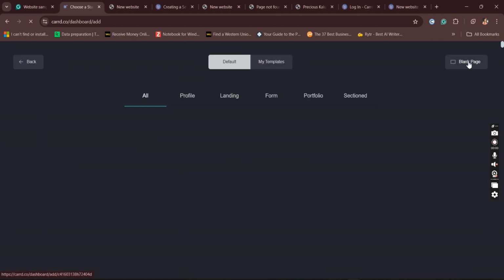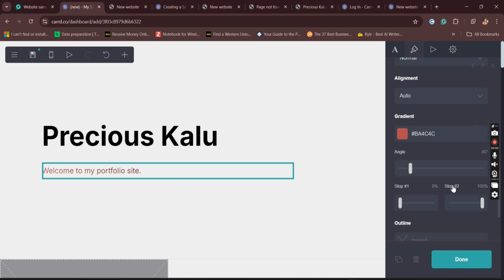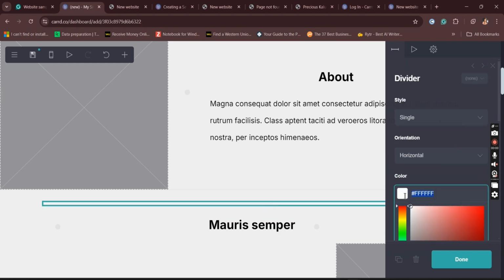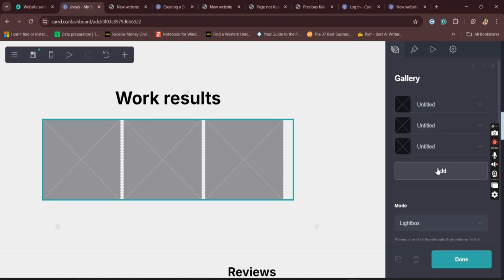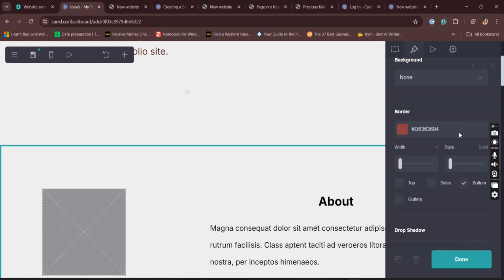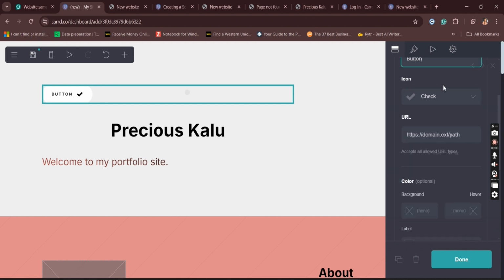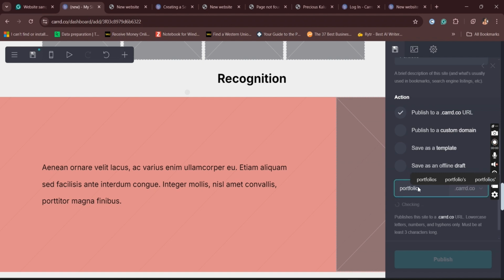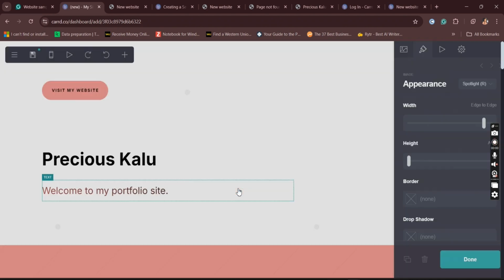Create a FREE portfolio website in 26 minutes... No coding involved